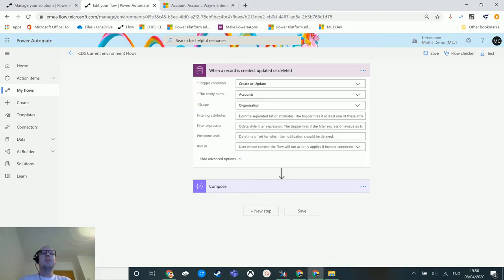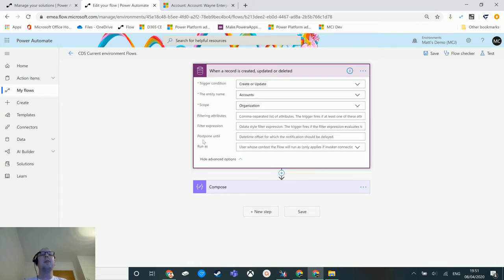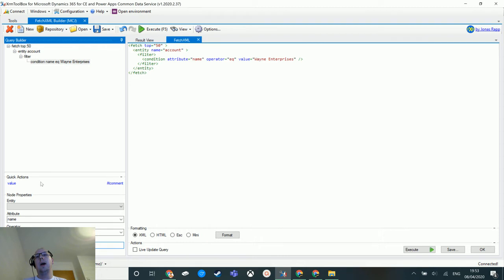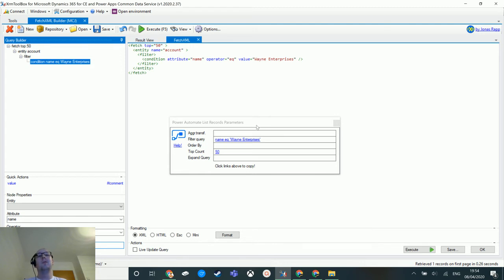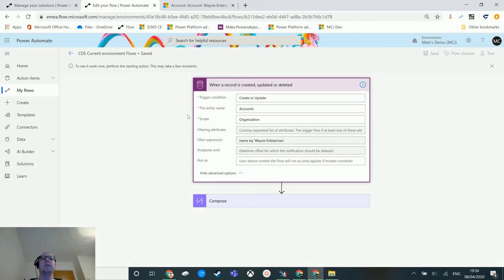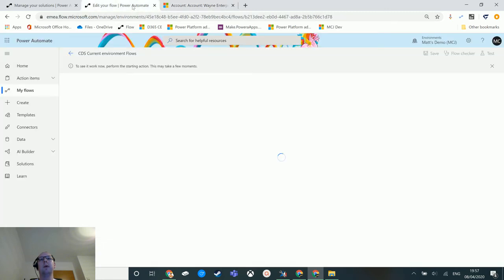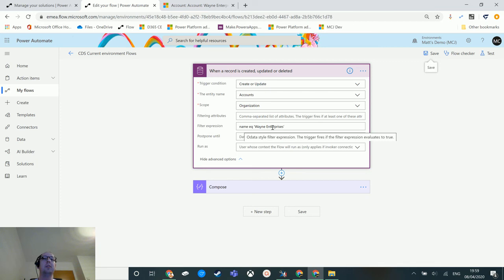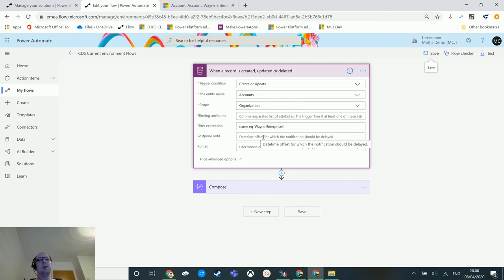Flow Triggers: CDS (current environment) - Filter Expression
In this video, I go through the CDS (current environment) Trigger - When A Record Is Created Updated Or Deleted and how to use the filter expression parameters. Power Automate is a powerful automation and integration tool with over 300+ data connectors.